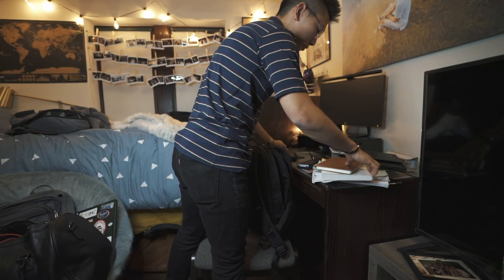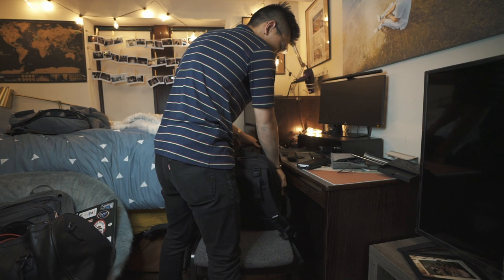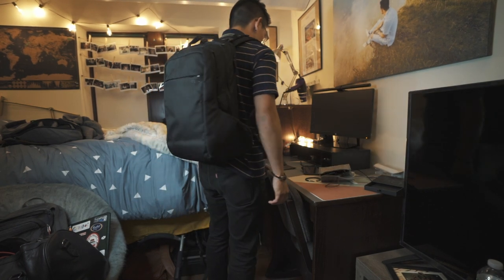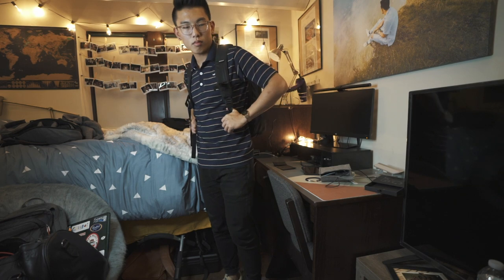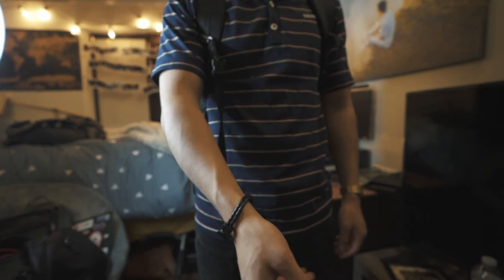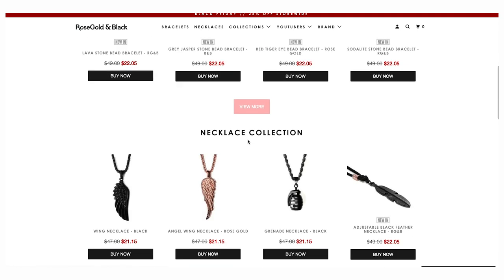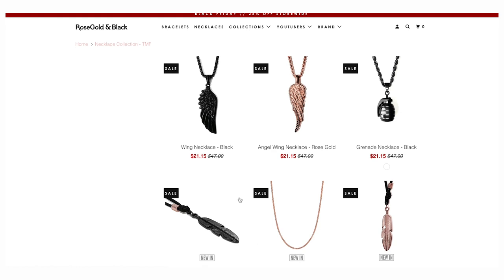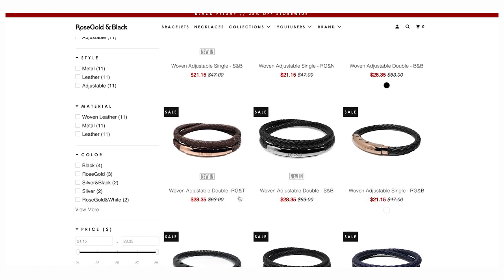What's In My Everyday Backpack | College Edition